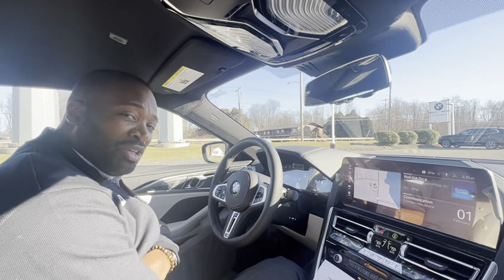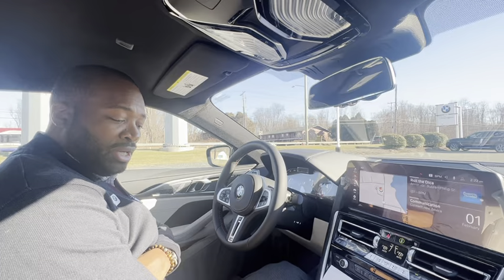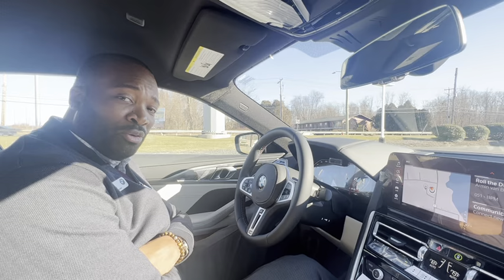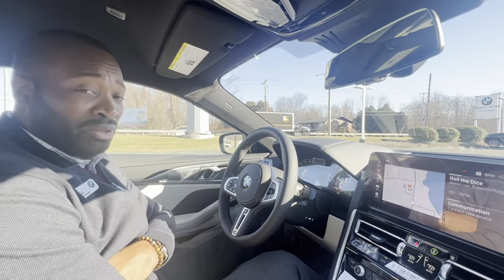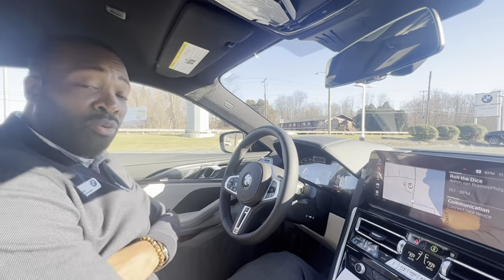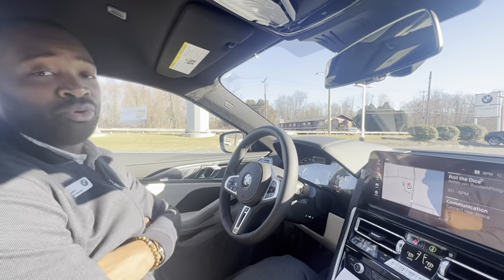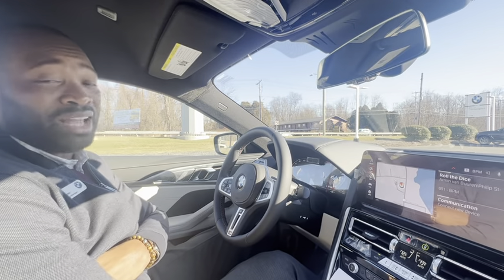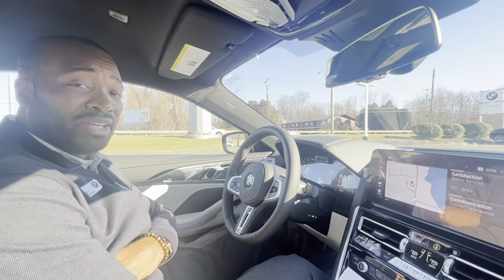2023 BMW M850i - The Luxury Daily Driver for You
The 2023 BMW M850i is a luxury vehicle that balances performance with comfort, making it the perfect vehicle to own as a daily driver!